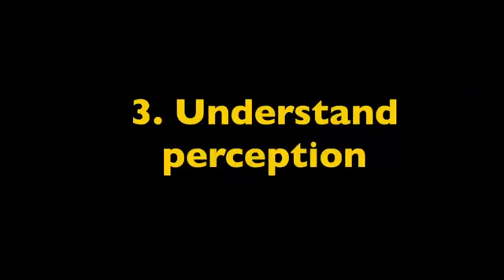4 KEYS TO A STRONG BRAND IMAGE | Image series part 1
4 KEYS TO A STRONG BRAND IMAGE | Image series part 1

Wendy Day - Working For Eminem, Cash Money $ and Master P, Making Indie Rappers Hot & Music Marketing